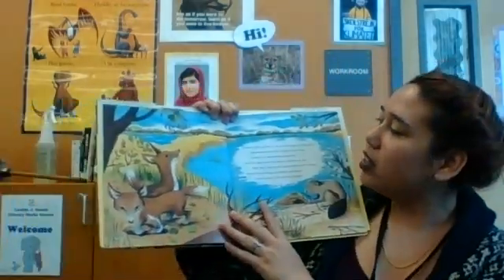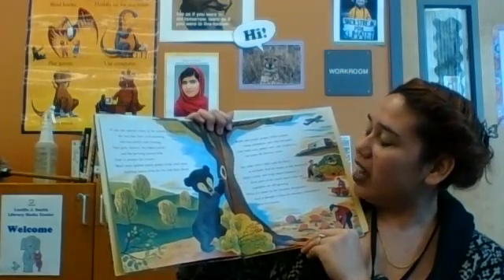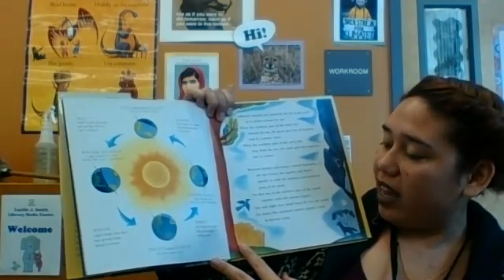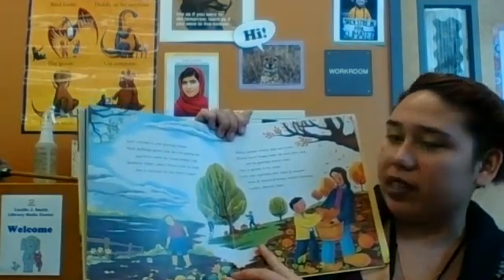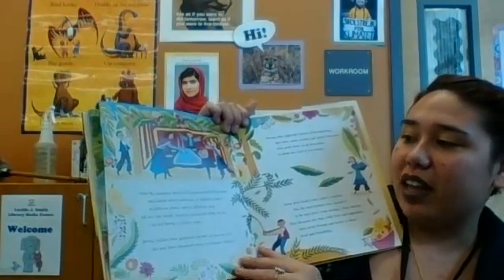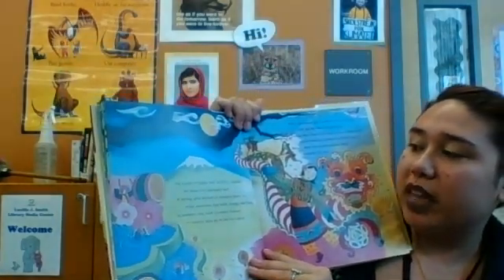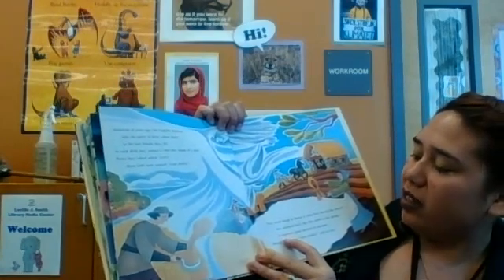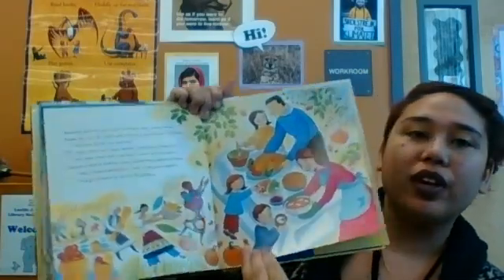We Gather Together - Story Time with Mx. Dash